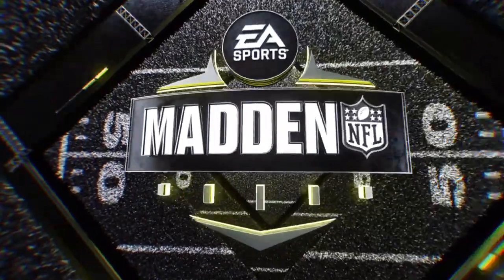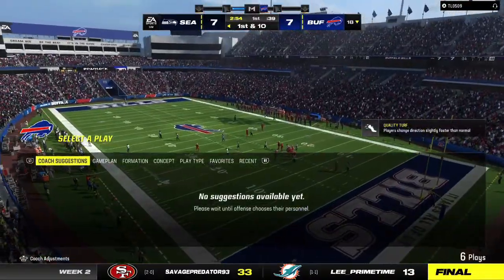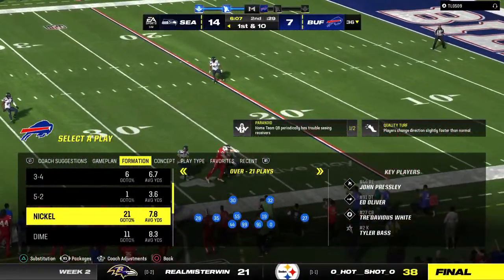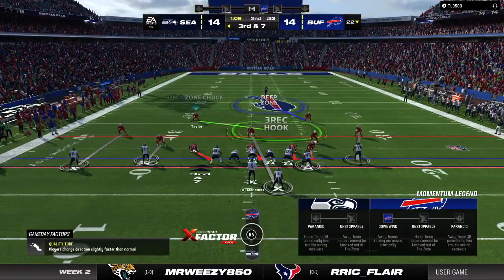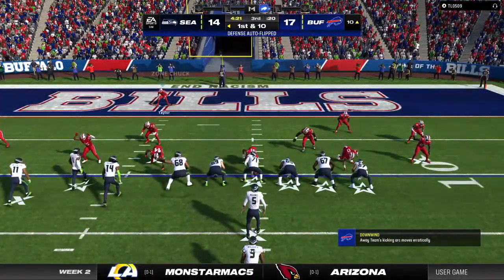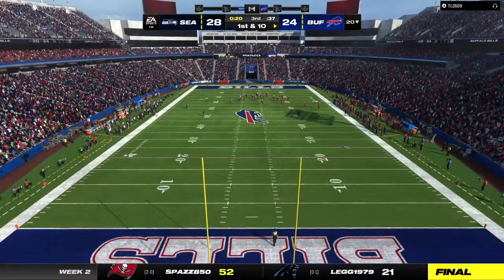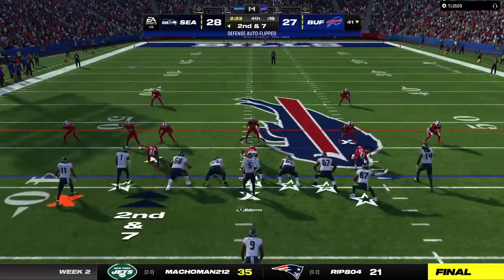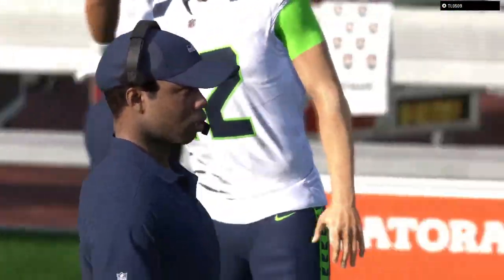D4L10 Szn 6 week 2